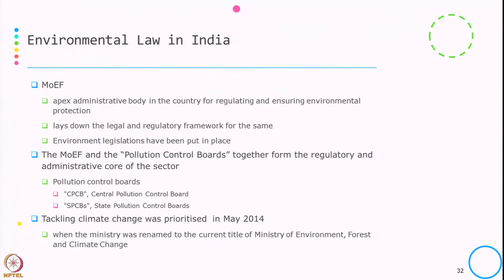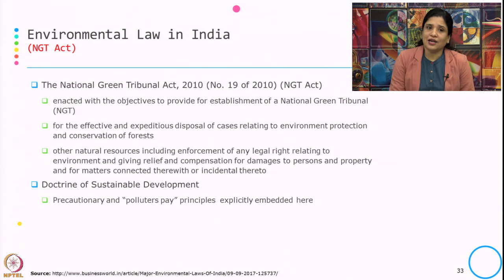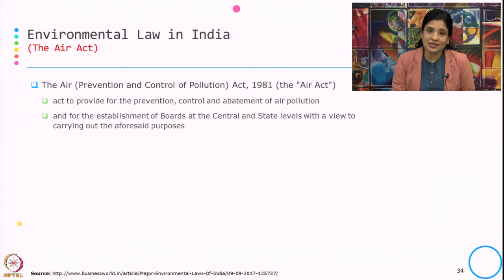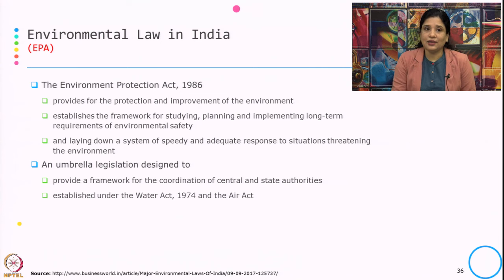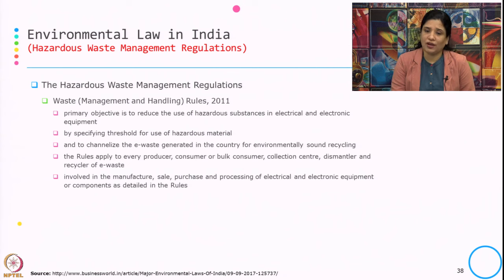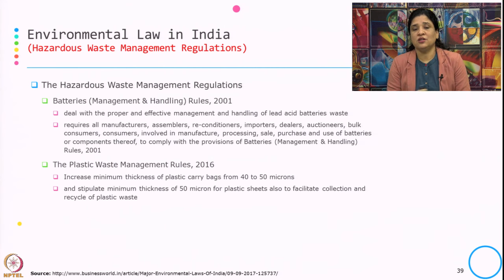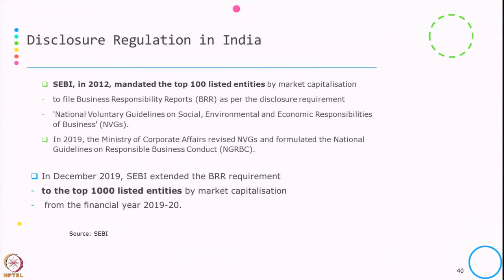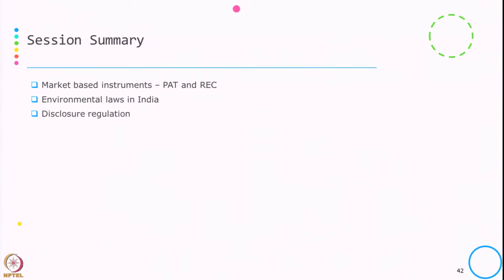Week 4-Lecture 28 : Environmental Laws and Disclosure Regulations